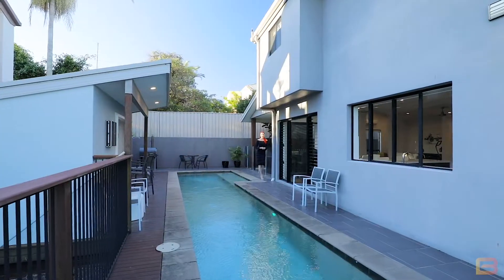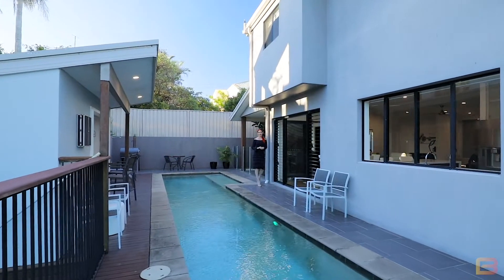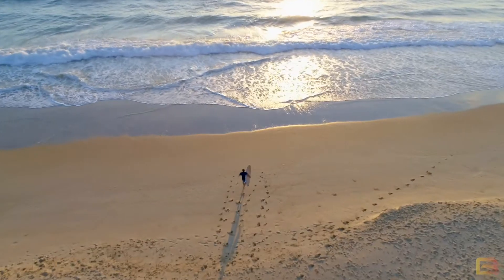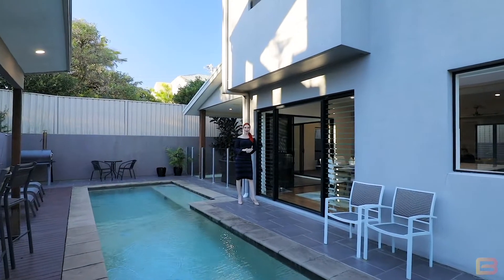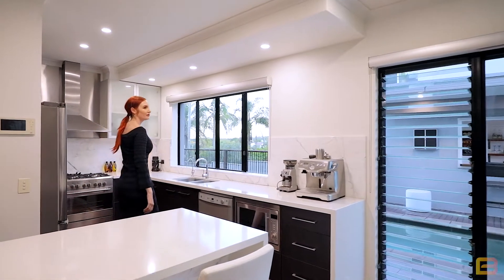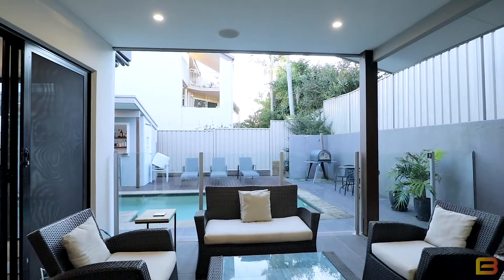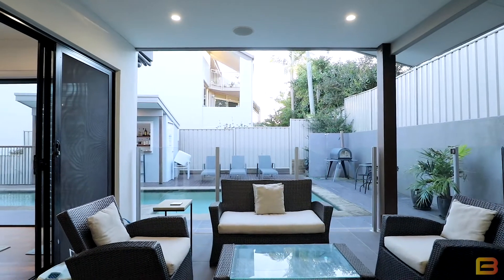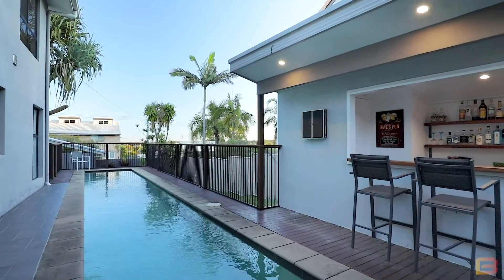28 Marjorie Street, Mooloolaba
28 Marjorie Street, Mooloolaba